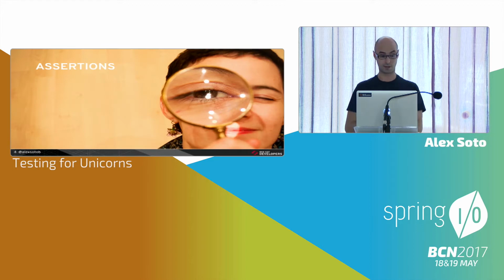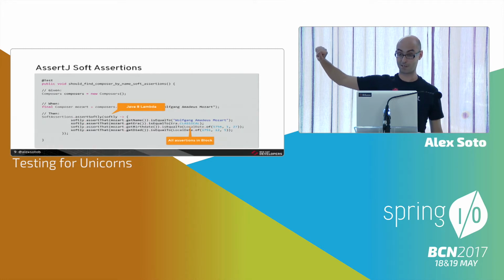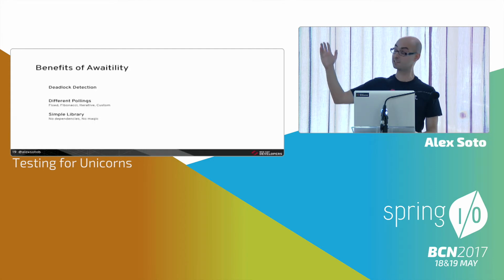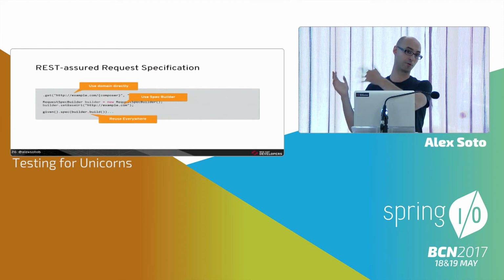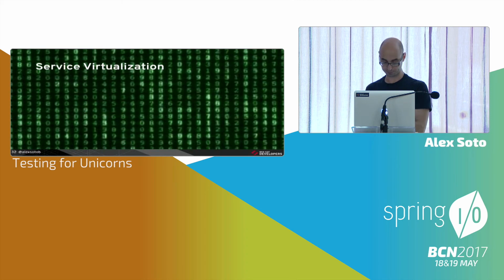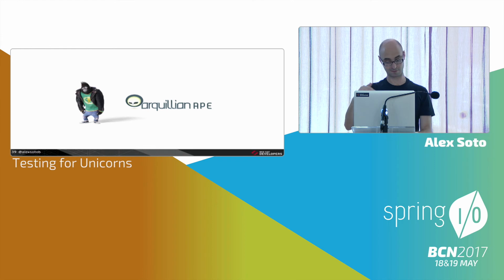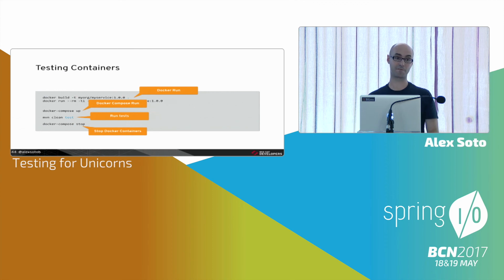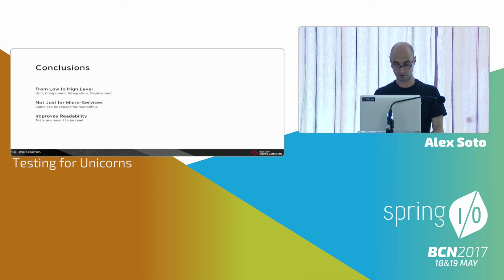Testing for Unicorns - Alex Soto @ Spring I/O 2017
One of the most important benefits of automated testing is to ensure a fast and safe code refactoring to evolve our system architecture. The main problem is how to write tests that are easy to write, easy to follow and not time consuming during development nor execution time.

In this session, we are going to explore some powerful Java testing libraries that will help you write better (unit) tests focusing on the main Unicorns architecture challenges such as validating microservices endpoints, remote calls to other microservices or just asynchronous/reactive code.